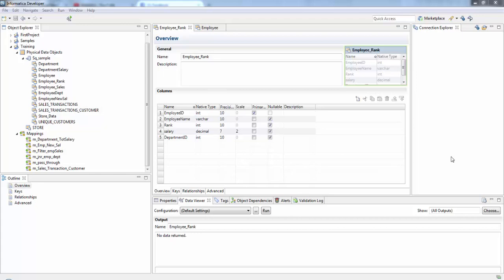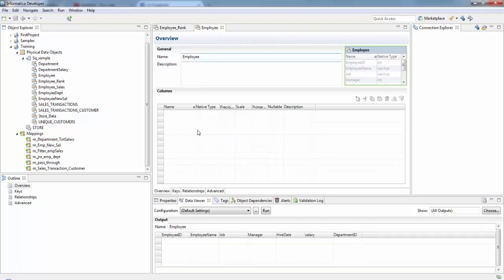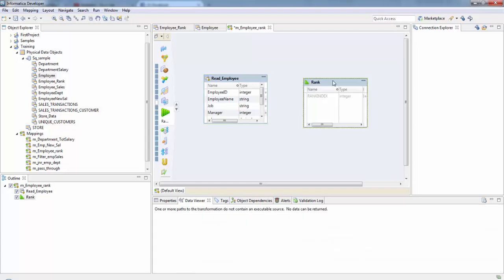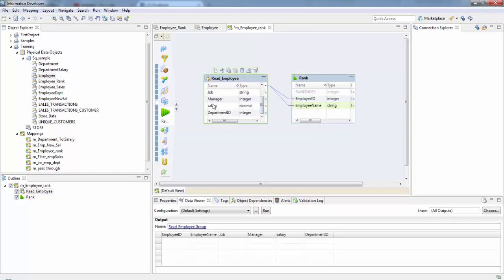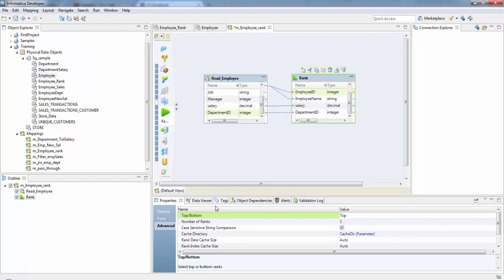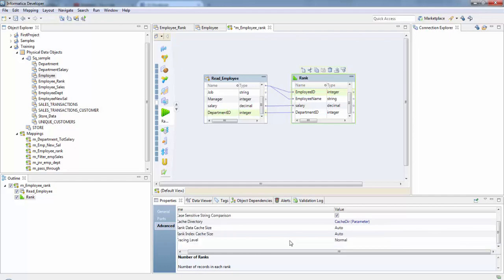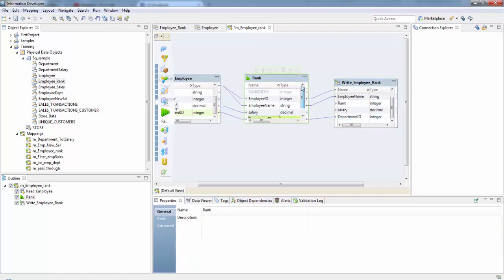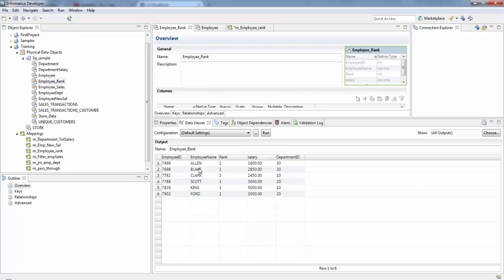Rank transformation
This video explains how to identify highest paid employees in each department using rank transformation in Informatica.  For more tutorials on Informatica Powercenter Express go